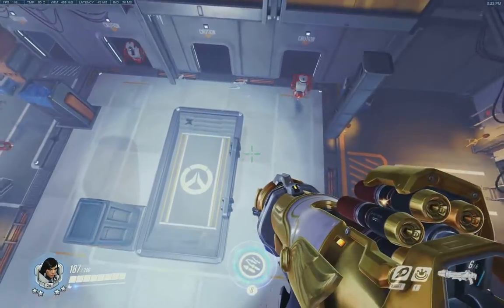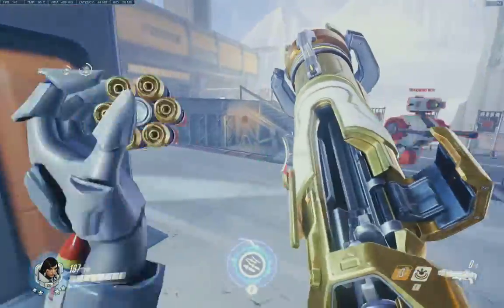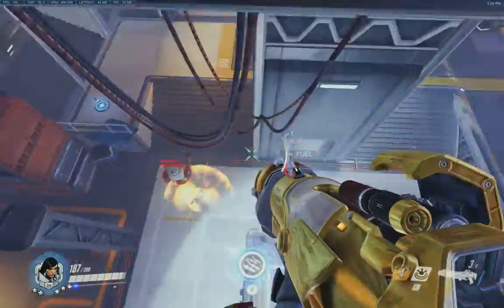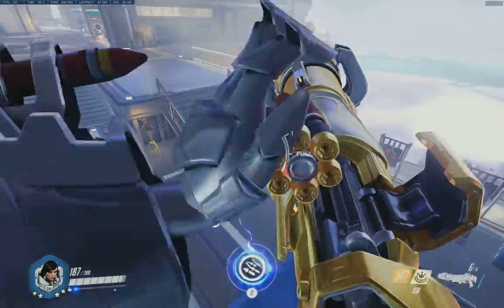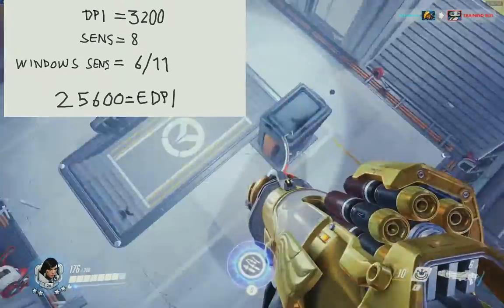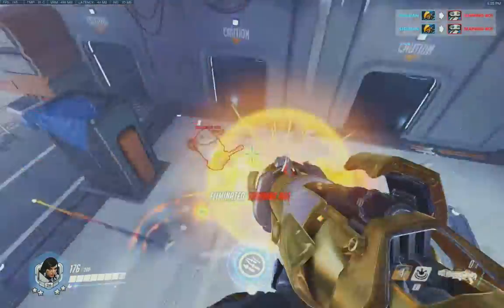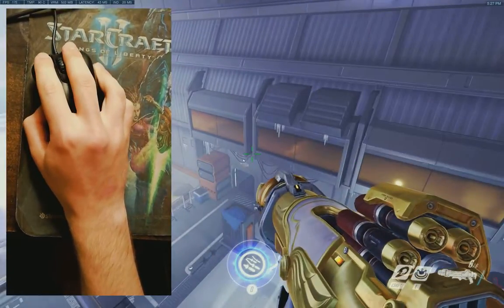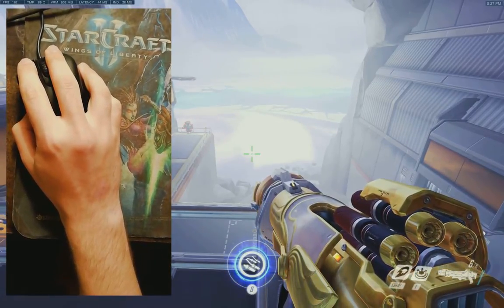#1 Trick for GM Pharah | Overwatch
Hi, I am a pro Pharah player that plays competetive Overwatch. I have been GM many times, and in this video I share with you my number one trick to being GM pharah. Practise this before competetive games, and see your Kill/Death Ratio go up a lot!